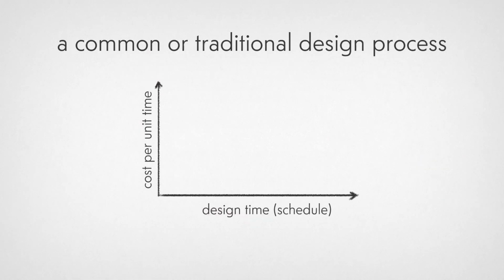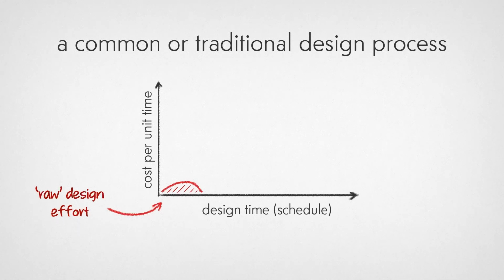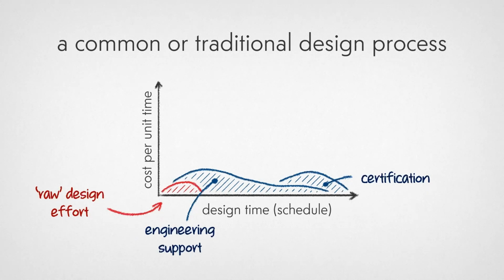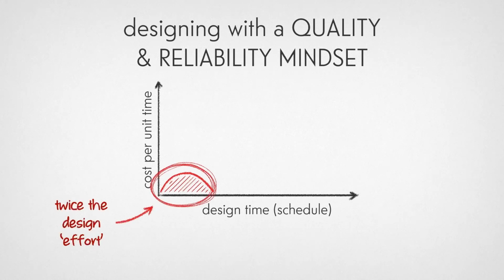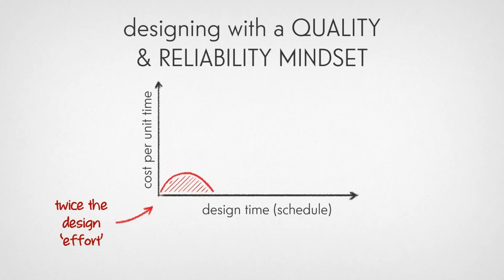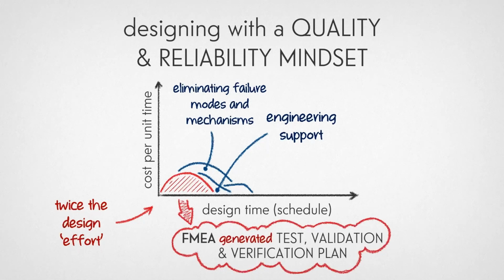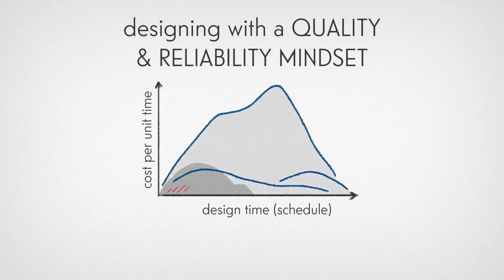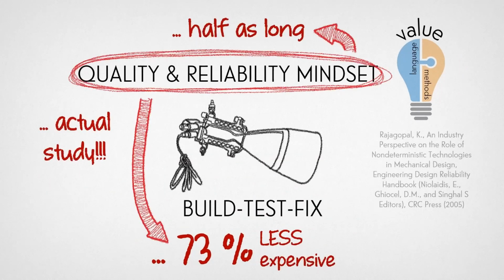The Quality & Reliability Mindset VS. A "Build, Text, Fix" Approach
The traditional design process looks like build, test, fix.

Here’s a breakdown comparing the “build, test, fix” approach in manufacturing compared to an approach that incorporates the Quality & Reliability Mindset. Ultimately, showing how the common “build, test, fix” approach is not the most efficient, nor the most cost-effective.

Learn more about how your company can improve their bottom line by implementing a Quality & Reliability Mindset, in our recently launched Fault Tree Analysis Course. Now available through